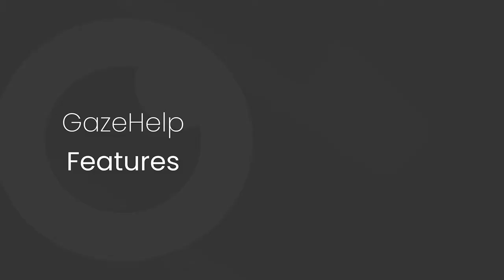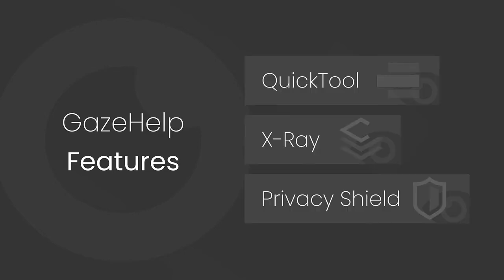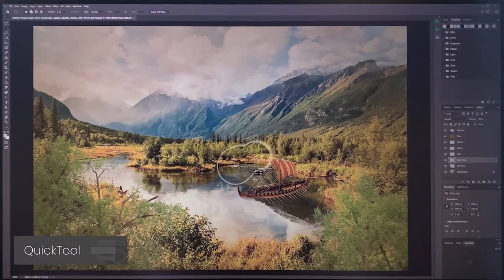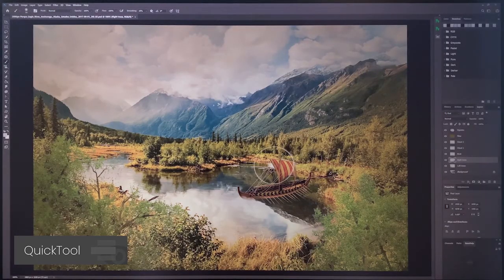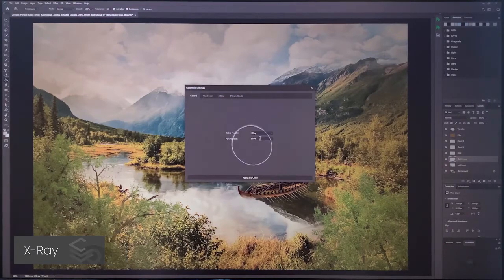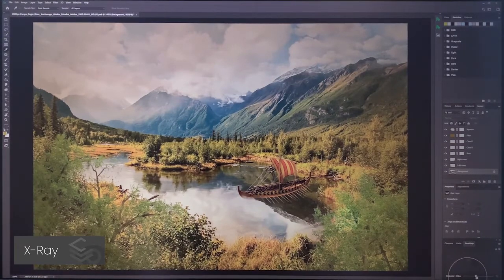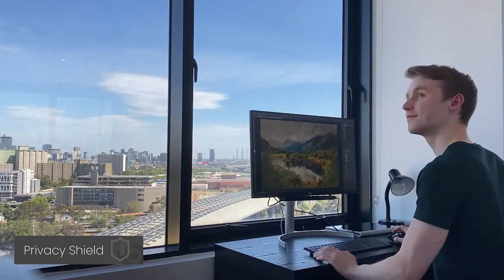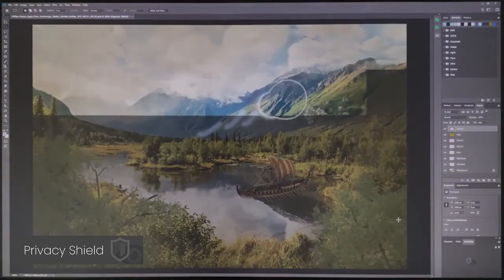GazeHelp: Exploring Practical Gaze-assisted Interactions for Graphic Design Tools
Ryan Lewien

Session: Posters & Demos & Videos I/II